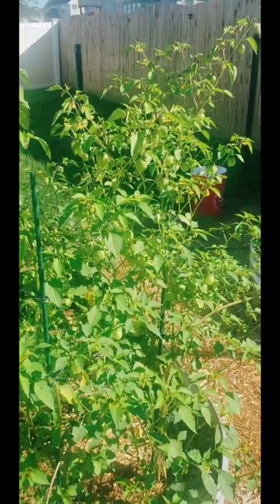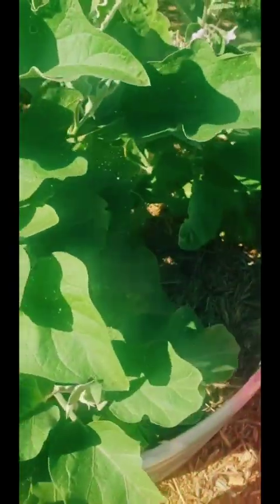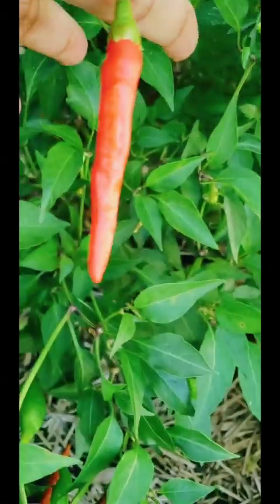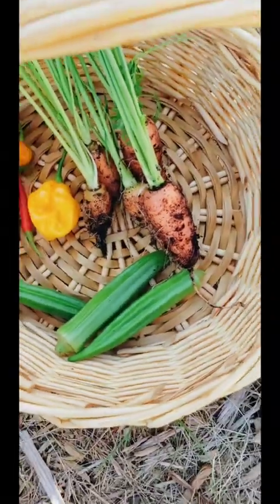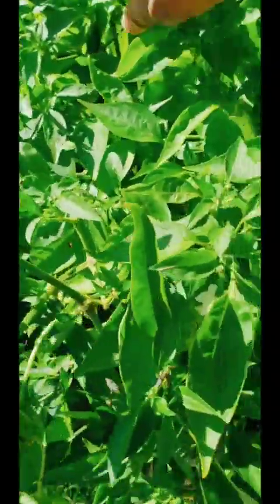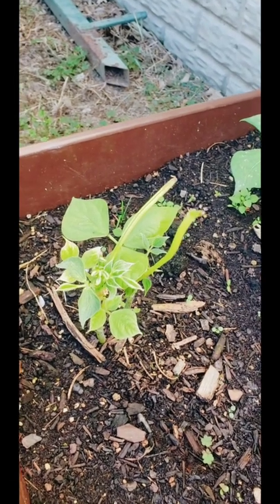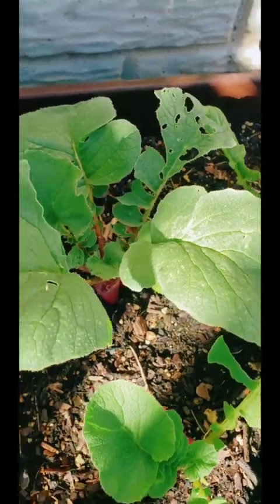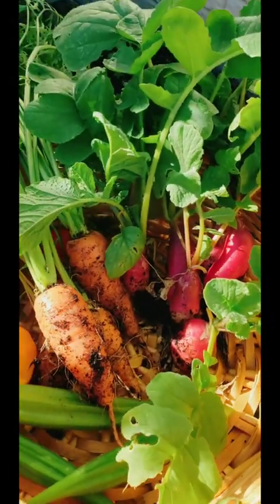Garden Check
Hey garden fam! It has been a minute!! Let me know what you guys are growing this fall 😁